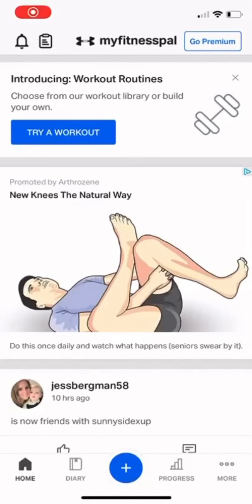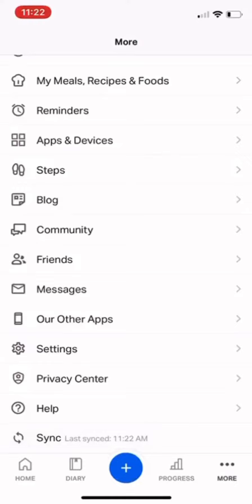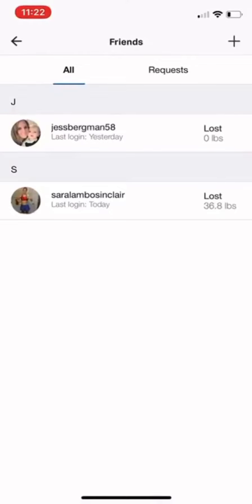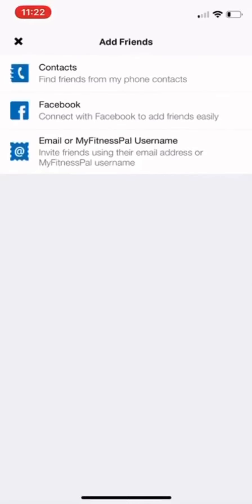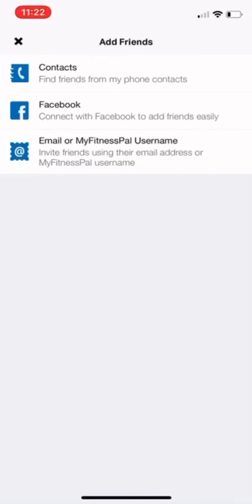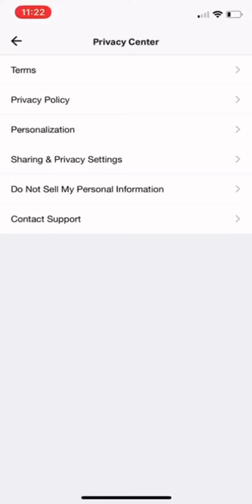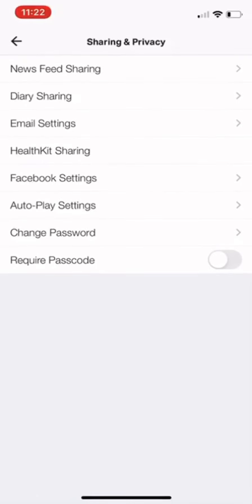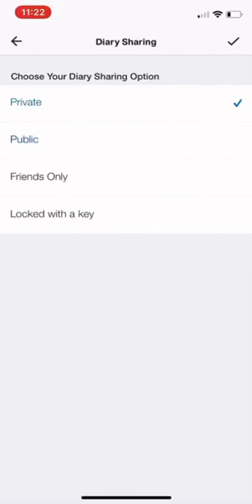iPhone MyFitnessPal tutorial: Sharing your diary with friends